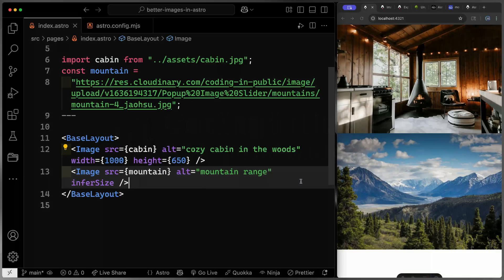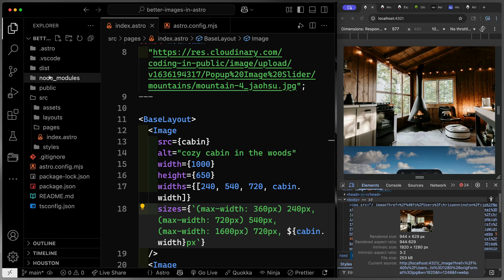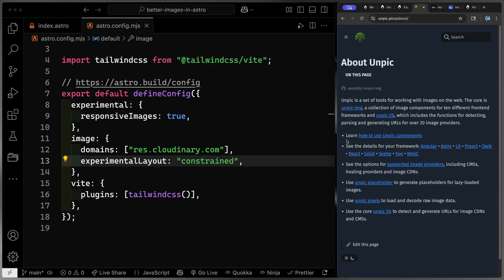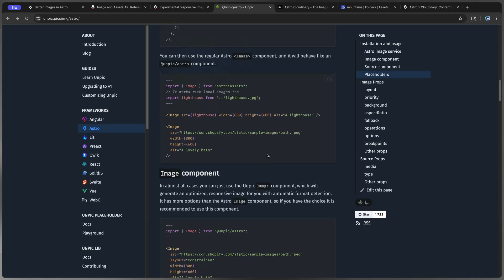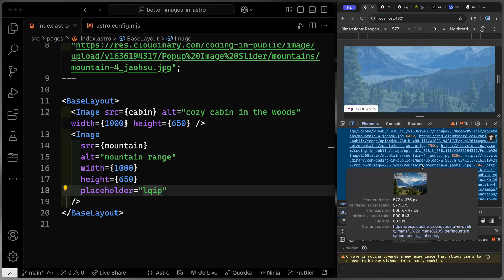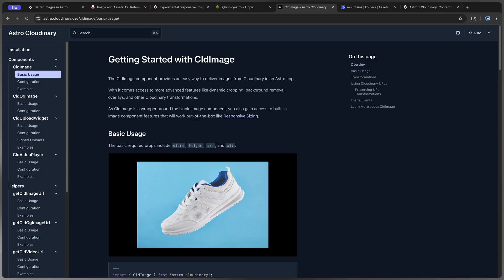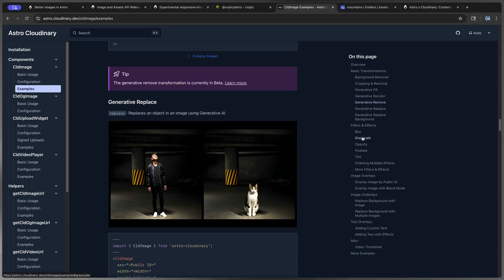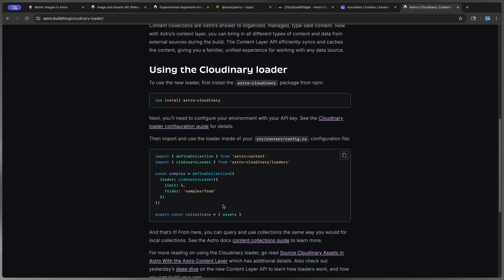Improve images in Astro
($20 off with the code ADVANCED_IMAGES)

The Astro Picture and Image component could use an upgrade:
1. Truly responsive images
2. Add placeholders
3. Extra enhancements

⏲️ Timestamps ⏲️
0:00 Introduction
1:09 Responsive (built-in)
2:58 Responsive (experimental)
4:41 Placeholders (Unpic)
11:17 Cloudinary enhancements